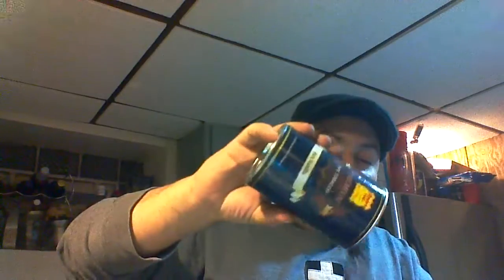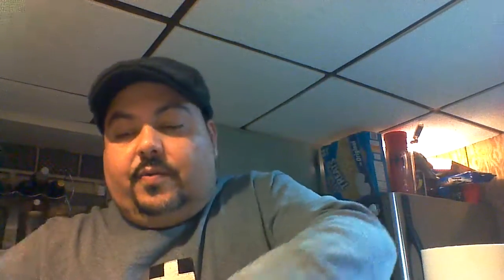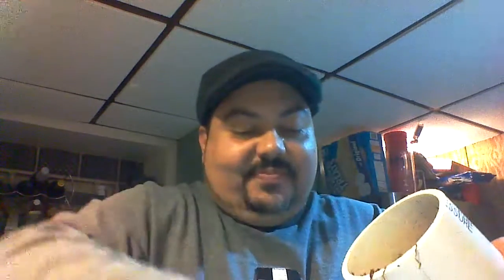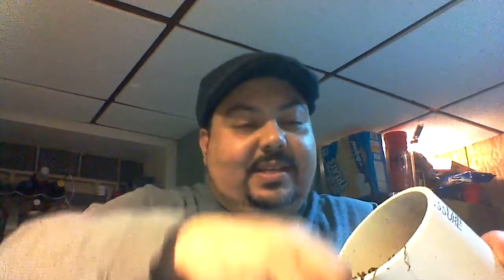My new approach on a tobacco press, part2